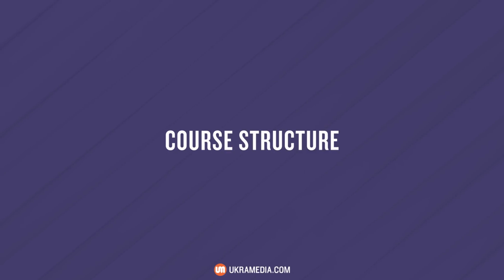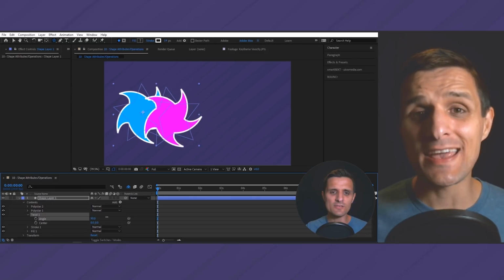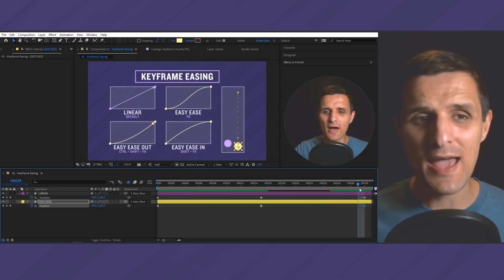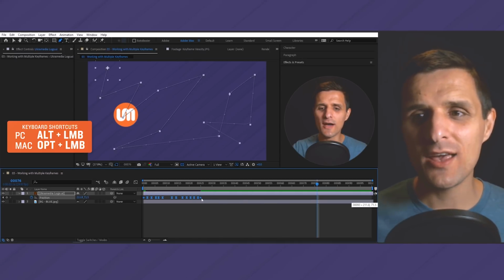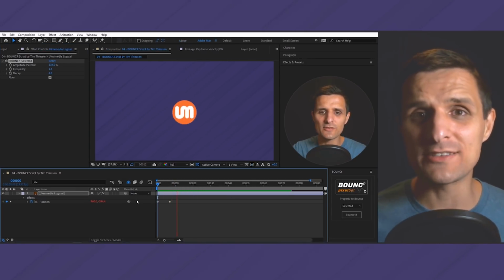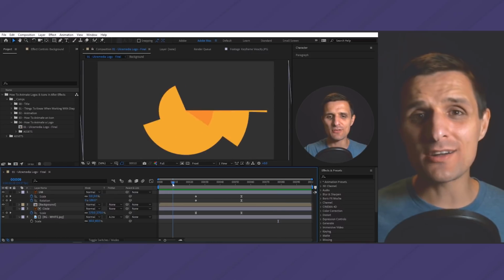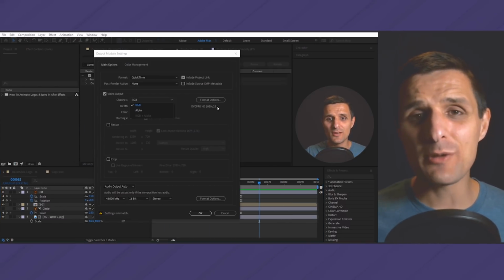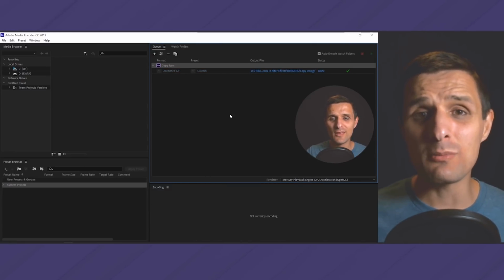How to Animate Logos & Icons in After Effects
*** MUSIC BY: VLAD SOLOKHA. Vlad is a family friend who is a very talented musician. You can reach out to him by going